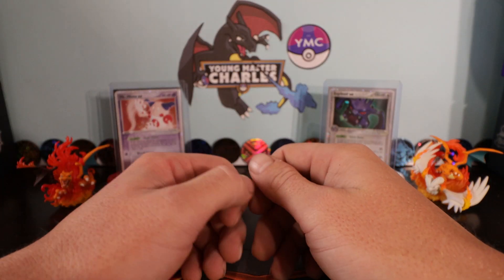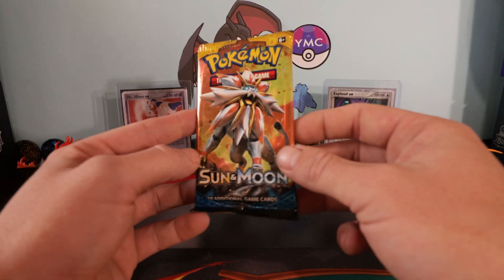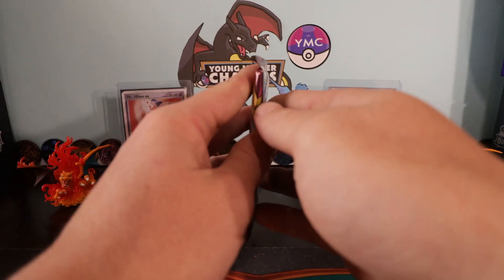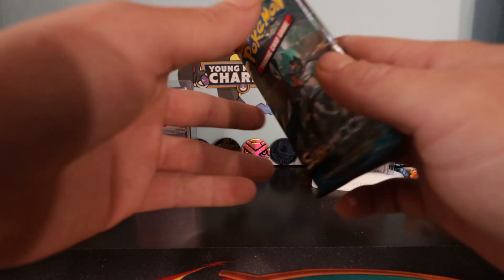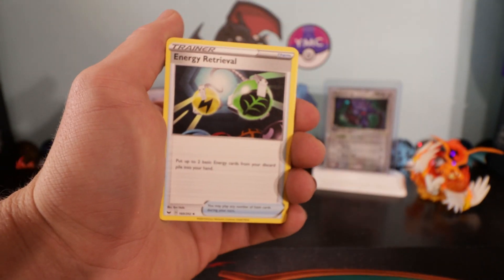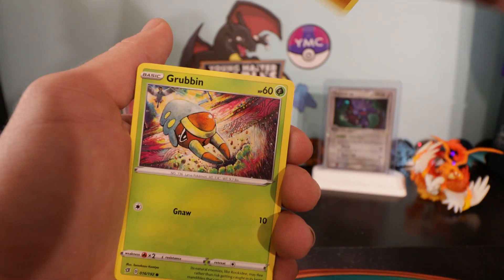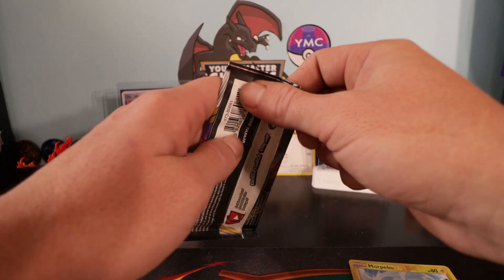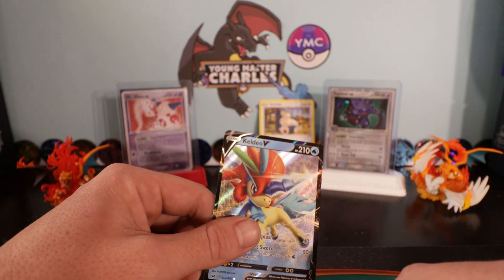Pokemon Pin Collections Opening | Morpeko & Big Boy Snorlax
Hey Guys :)

We are continuing that Sword&Shield promo product line to see if we can pack the fire and also to see if these products are worth it?

One thing that I am very excited about is our big boy Snorlax getting his own promo product. If you know me well, we love a Snor :)

Prices are Tnt converted to Australian dollar

YMC :)